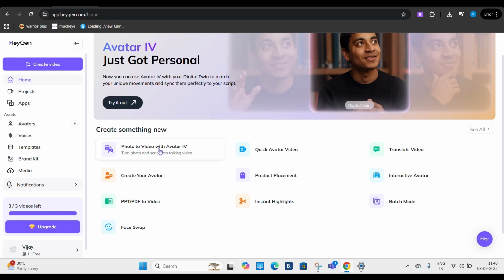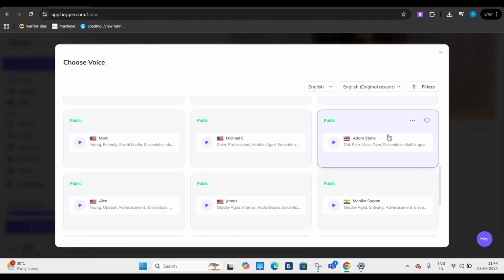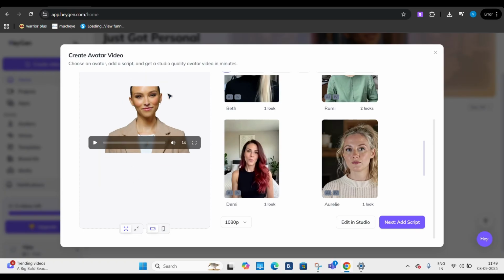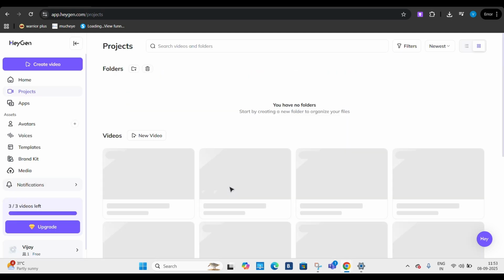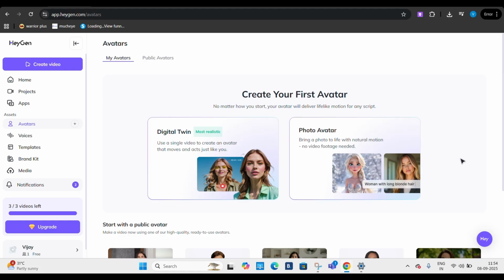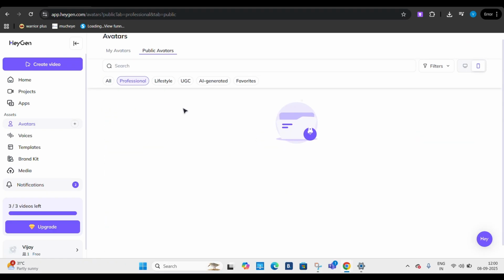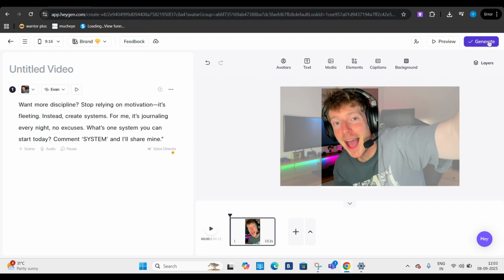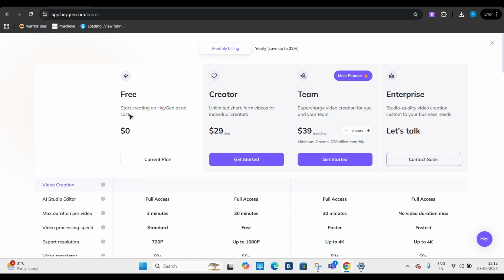HeyGen AI Review: AI Avatar Tool for Instagram Reels 2025!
Discover how Heygen helps you create stunning AI avatar videos in minutes! 🎥✨ In this review, I’ll show you how you can use Heygen to boost your content, save time, and make professional videos with ease.

Thank You For Checking Out My HeyGen Review!